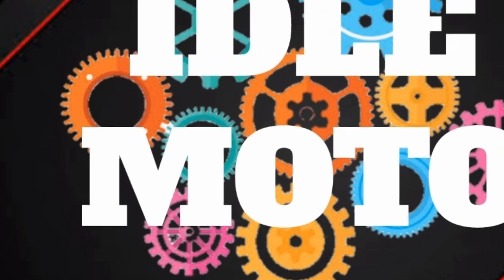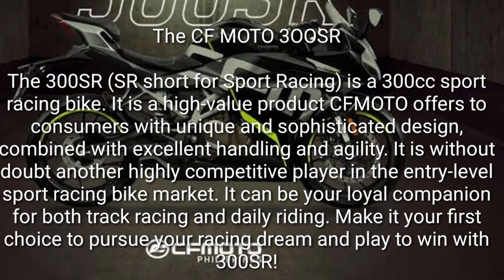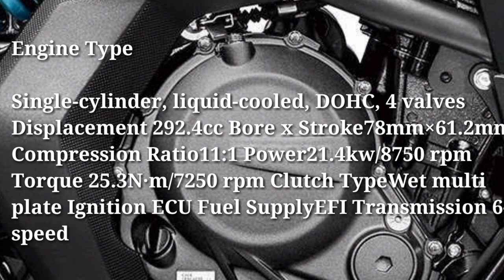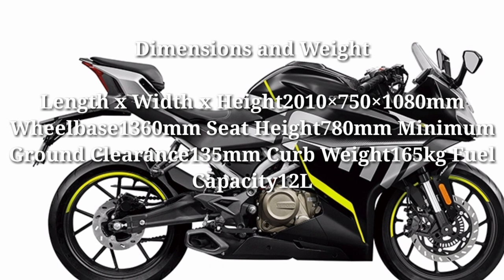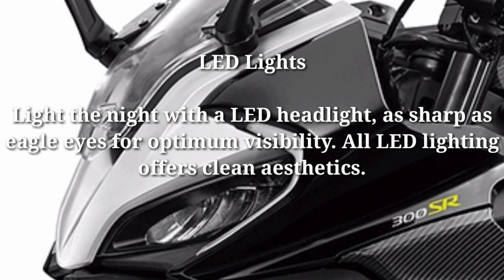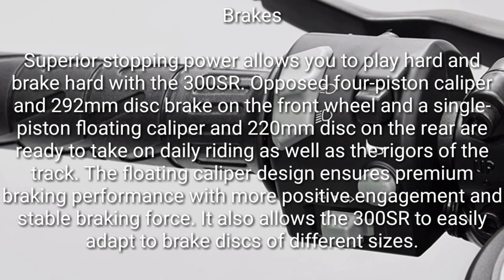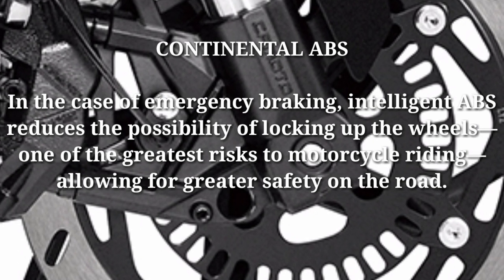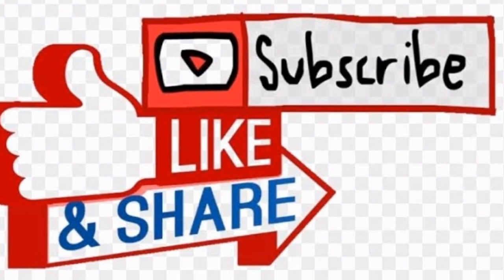CF MOTO NEW 2020 300SR SPECS AND FEATURES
NEW CF MOTO 300SR SPECS AND FEATURES

The model picture is only for your reference. The vehicle configuration may be subject to change due to local laws and regulations in different countries and regions.